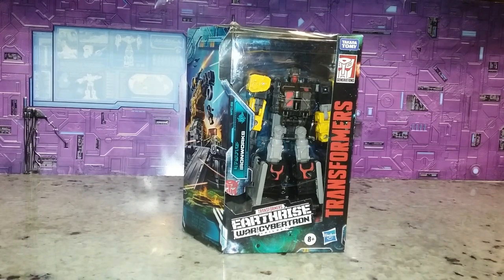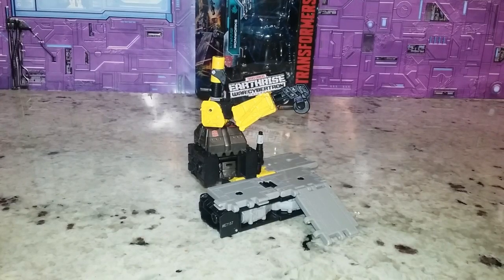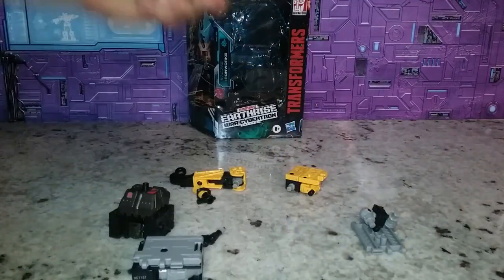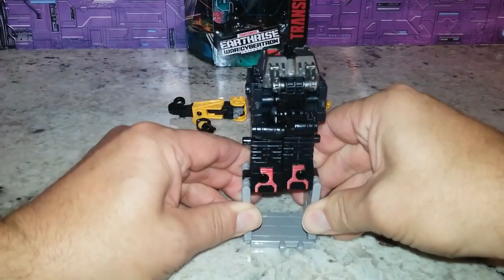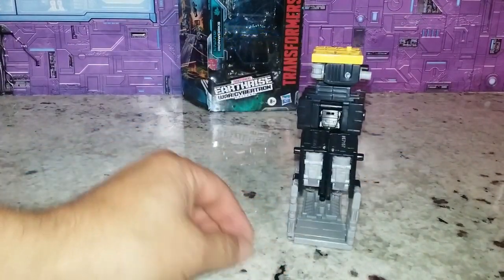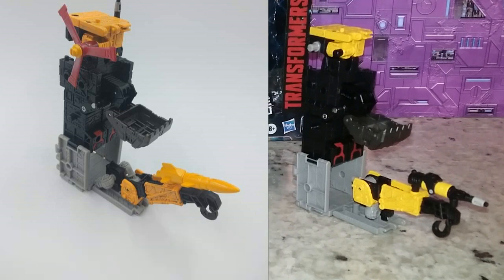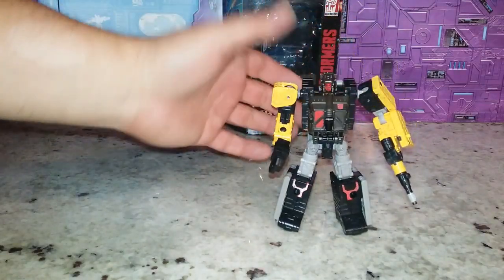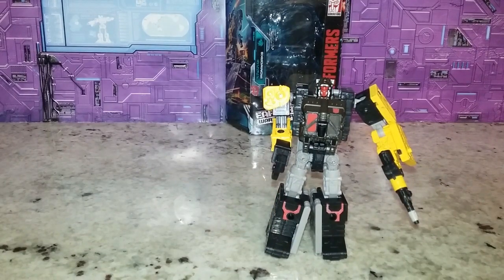Earthrise Ironworks: THE BEGINNING OF A NEW TREND?